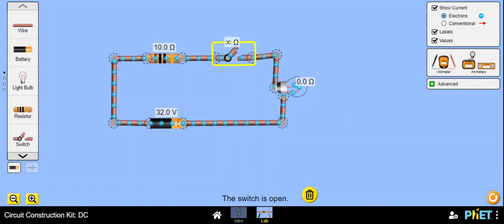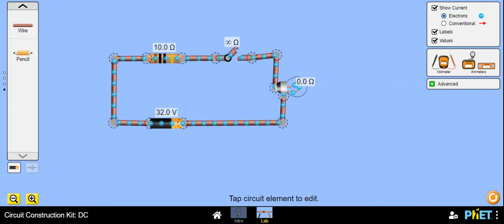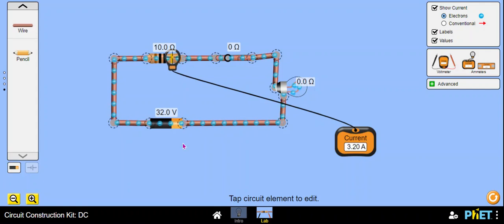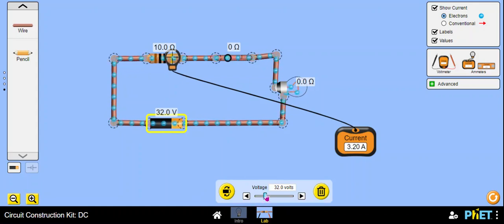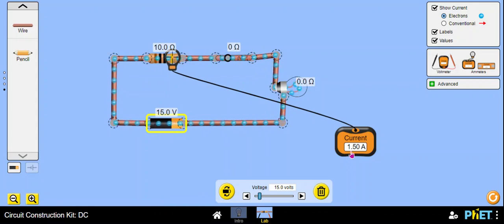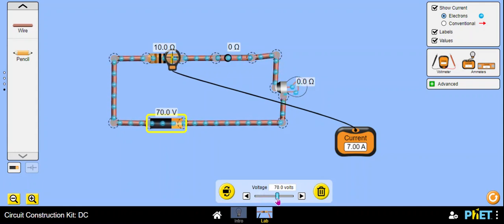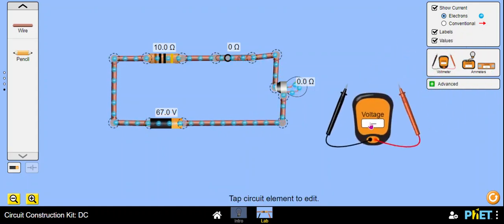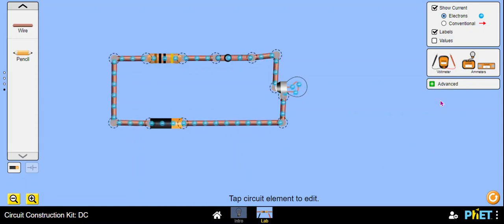Introduction to Electrocity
Get ready to explore the world of electricity in this exciting video simulation! Learn how electric current flows, how circuits work, and what makes your lights turn on. Through fun, simple experiments, we'll break down the basics of batteries, wires, and conductors. Perfect for curious minds, this video brings the science of electricity to life!

— your go-to platform for fun, interactive learning resources across science, math, and more!